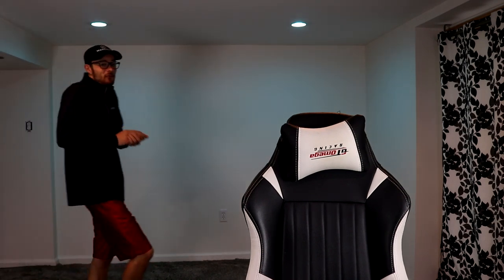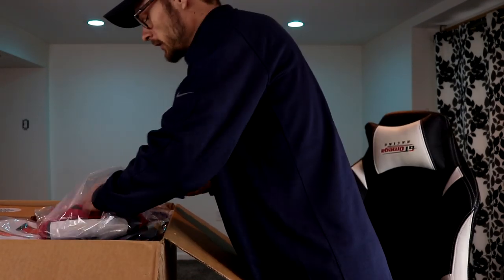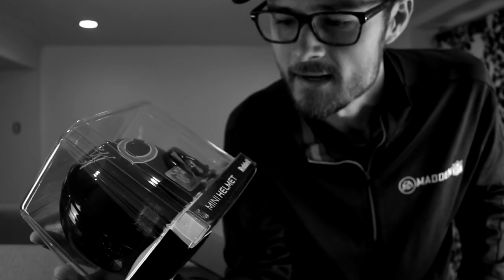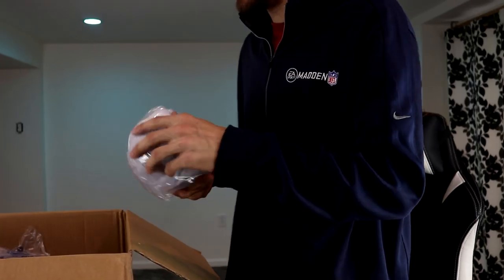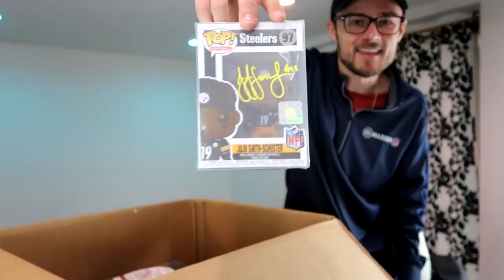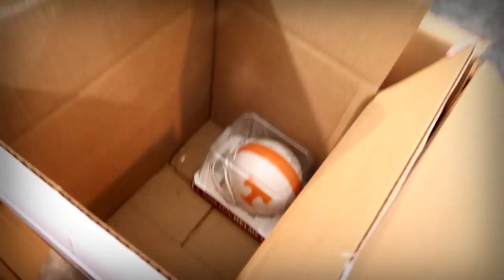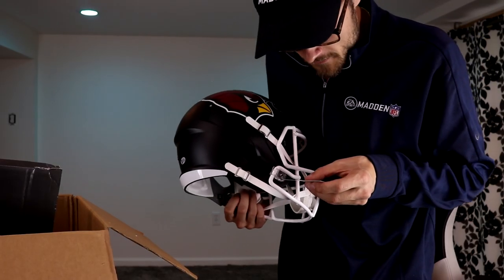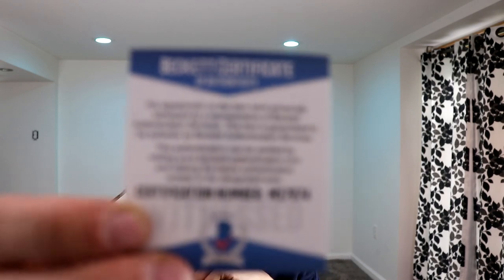OPENING A CUSTOM $2,500 MYSTERY NFL BOX!! (Getting an All Time Grail!)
We opened a crazy $2,500 Nfl Mytsery Box and I got some insane items that you have to see!

Be my friend on Instagram! (@yoboypizzaofficial)

Send Me Mail To Be Opened in My Videos!!

Send To: Tommy Forster
P.O.Box 321
West Mifflin PA, 15122

So blessed to have you stop by and watch my video! Most importantly don't forget to keep God #1❗️
-YoBoy Pizza